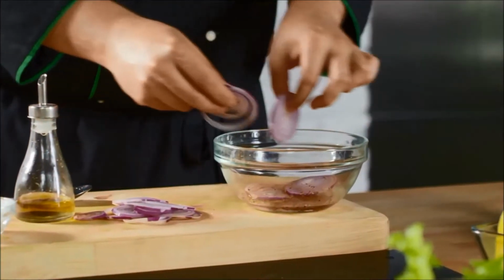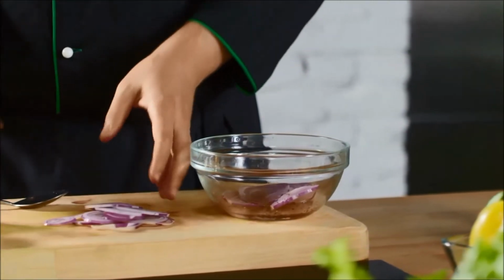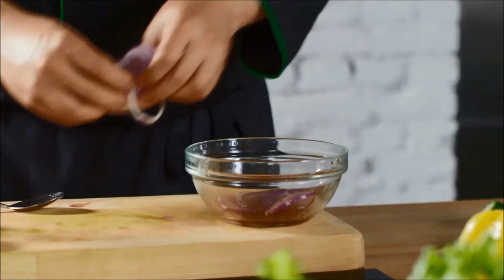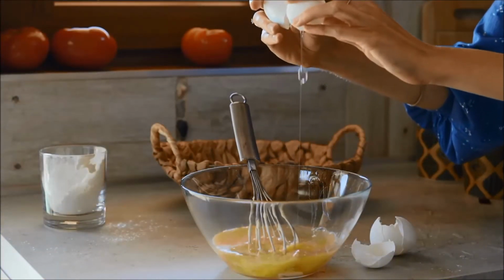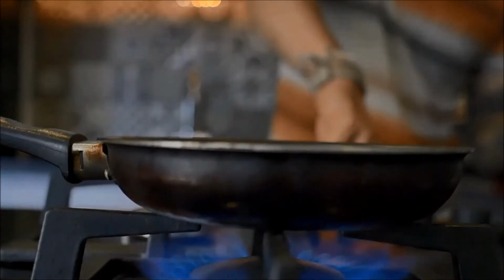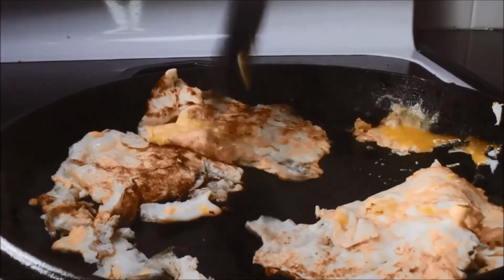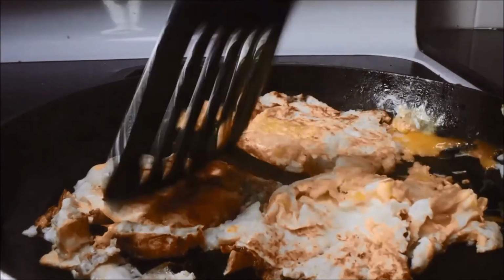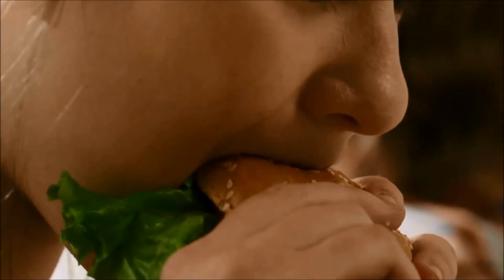Scrambled Eggs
Eggs are a very good source of inexpensive, high-quality protein. More than half the protein of an egg is found in the egg white, which also includes vitamin B2 and lower amounts of fat than the yolk. Eggs are rich sources of selenium, vitamin D, B6, B12 and minerals such as zinc, iron and copper. Egg yolks contain more calories and fat than the whites. They are a source of fat-soluble vitamins A, D, E and K